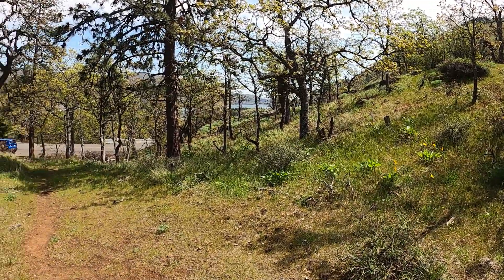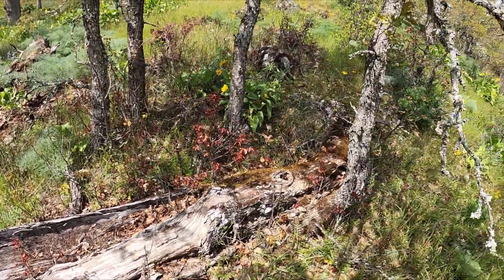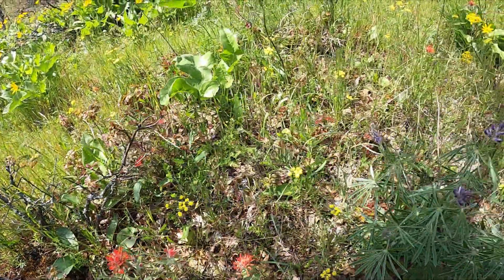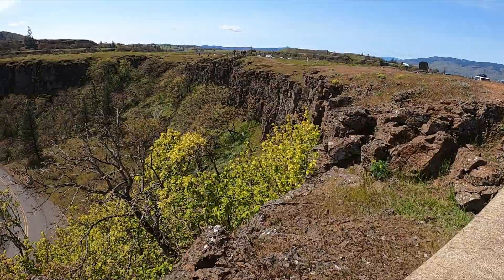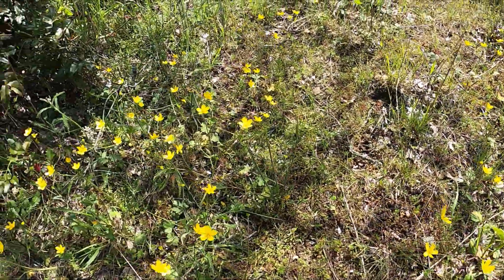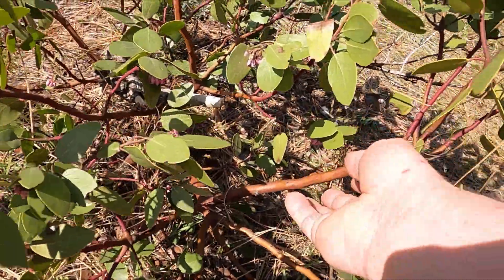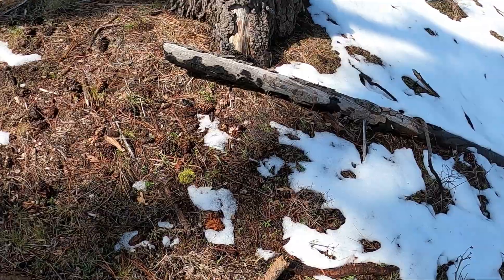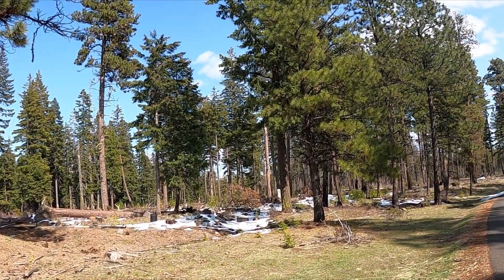WILD FLOWERS IN THE SPRING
I lived in this area of Oregon in the late 1970's and up to the mid 1980's. Every spring the wildflowers would pop up and, it would become a pretty sight to see. So please enjoy the video.